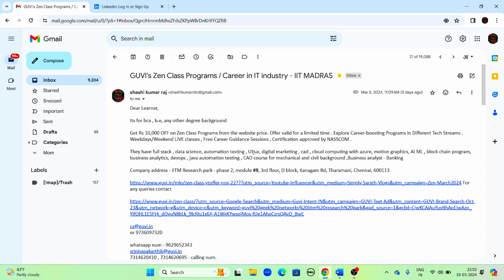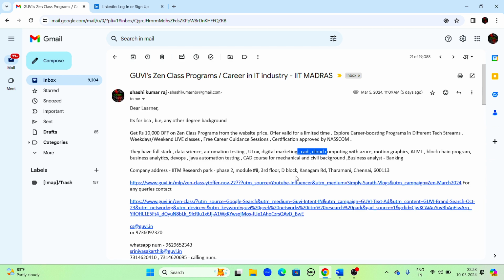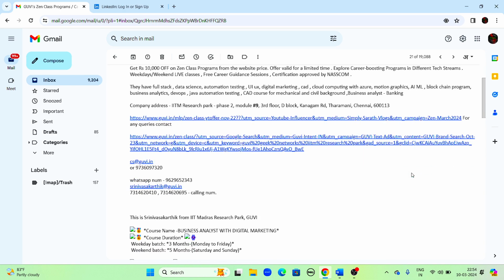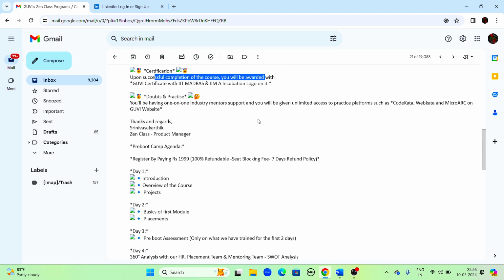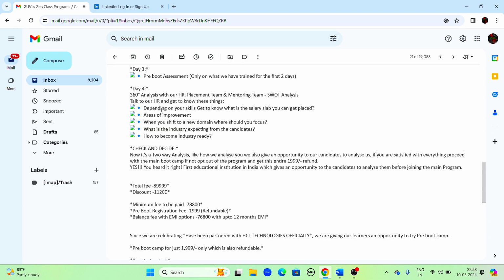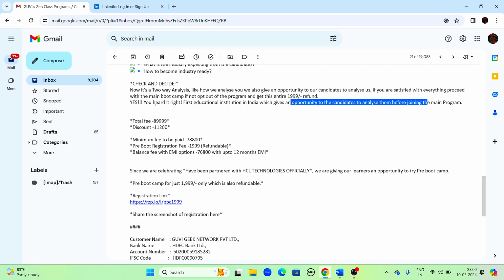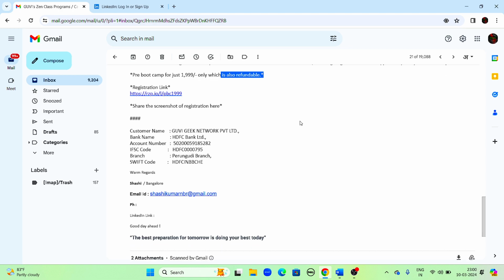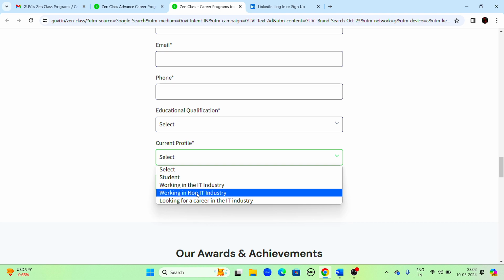GUVI's Zen Class Programs / Career in IT industry - IIT MADRAS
This video gives clear idea on courses offered on Software and other departments. Its one of industry’s leading Project Based Career Programs offered by GUVI that promises 100% Job Placement Support on completing the course. Conducted by an IIT Madras incubated company & designed by our Founders(Ex-Paypal Employees) also offers mentoring through experts from companies like Google, Microsoft, Flipkart, Zoho & Freshworks for placing you in top companies with high salaries range of Rs 6 - 12L pa

Initially they have pre boot online training for 2 days which will cost you Rs 2000. Later assessment will be conducted, post you qualify it, you will be eligible to apply for 4 months course online or offline in Chennai if necessary. Course amt for it ranges on which department you choose.

They have full stack , data science, automation testing , UI ux, digital marketing , cad , cloud computing with azure, motion graphics, AI ML , block chain program, business analytics, devops , java automation testing , CAD course for mechanical and civil background ,Business analyst - Banking

Explore new heights in your career with GUVI’s FREE Career counseling session! Dive into expert advice on IT career enhancement, job search strategies, and interview mastery. Register now if its helpful for you after researching about it once.

Company address - IITM Research park - phase 2,  Tharamani, Chennai, 600113

Pre boot camp for just 1,999/- only which is also refundable. (100% Refundable -Seat Blocking Fee- 7 Days Refund Policy

by filling the form.